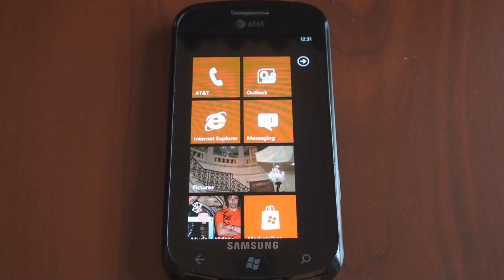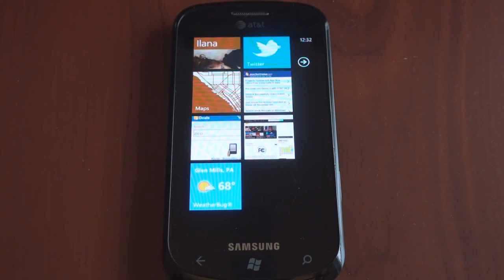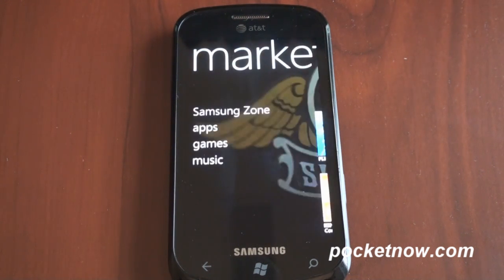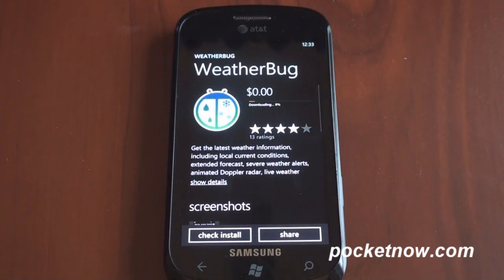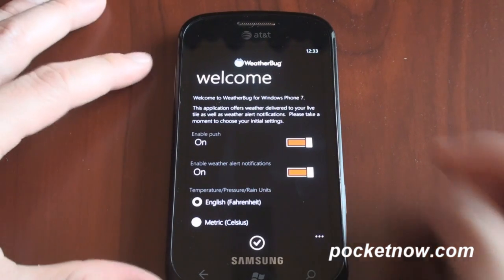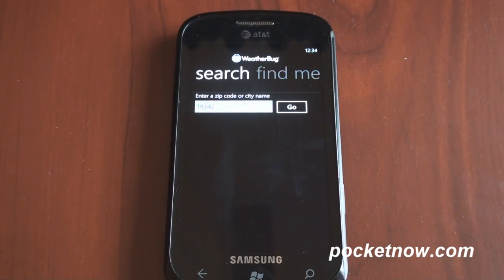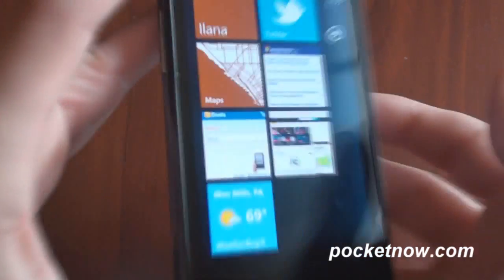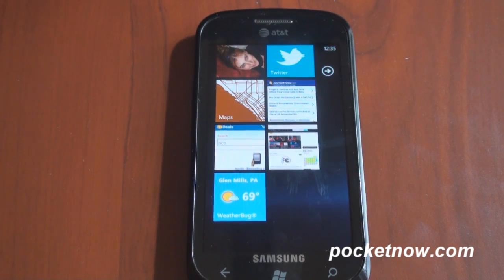WeatherBug is First WP7 App to Have Live Tile | Pocketnow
Here's a look at a free Windows Phone 7 app, WeatherBug, that includes a Live Tile. The Live Tile shows you current temperature, plus gives you a little icon for the conditions in your area. This app also uses push notifications to notify you of severe weather in the area.